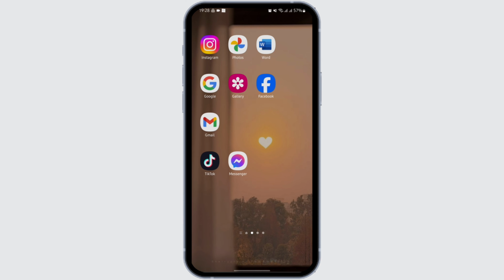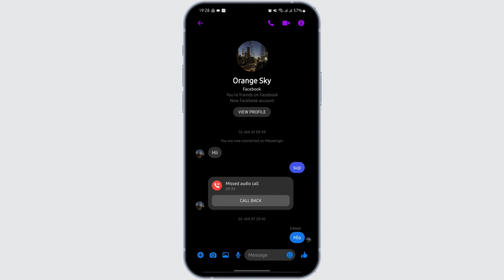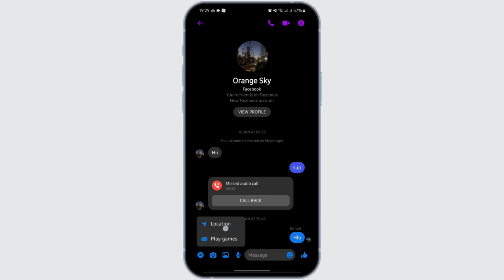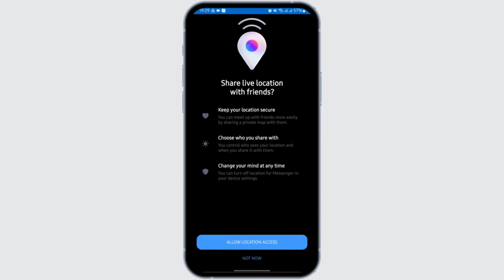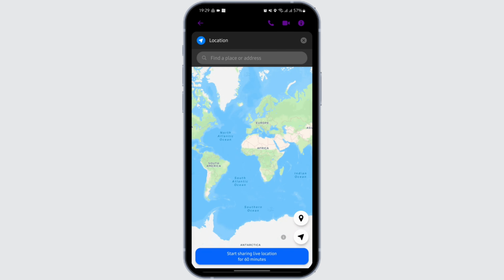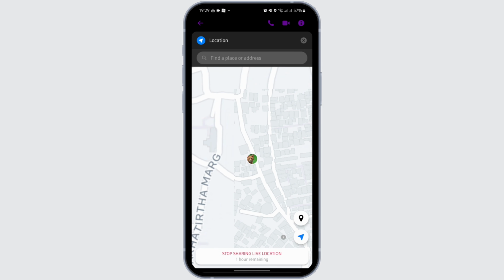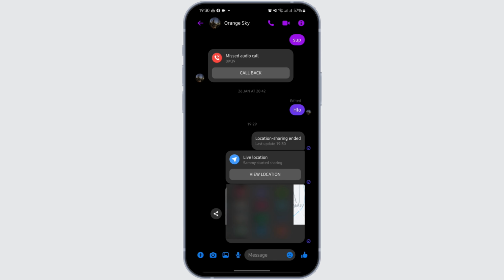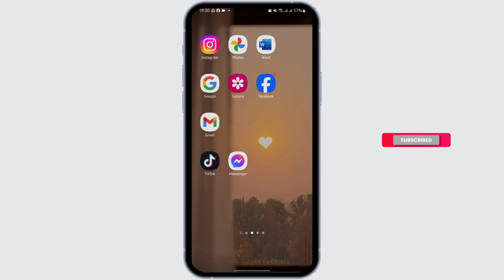How To Share Pin Location In Messenger (2024)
In this video tutorial, we'll provide you with step-by-step instructions on how to share a pin location using the Messenger app on your device. We'll cover the process of dropping a pin at your current location, customizing the pin's details, and sending it to your desired recipient(s) seamlessly.

👋 Welcome to Official Help Desk! In this tutorial, we'll guide you through the process of sharing a pin location in Messenger in the year 2024. Whether you're planning a meetup with friends, coordinating with colleagues, or simply letting someone know where you are, sharing a pin location in Messenger can be incredibly useful for conveying precise location information.

🔗 If you have any questions or need further assistance with sharing a pin location in Messenger, feel free to leave a comment below, and we'll do our best to assist you. Don't forget to like the video if you found it helpful, and share it with friends or family who might also benefit from this tutorial on pin location sharing in Messenger in 2024.

📱 Timestamps:

0:00 - Introduction
0:05 - How To Share Pin Location In Messenger
0:15 - Step-by-Step Process